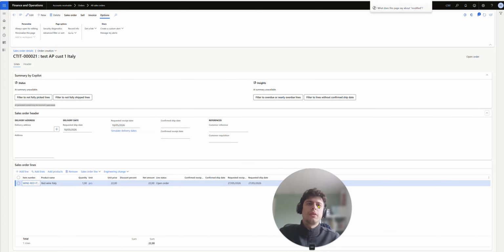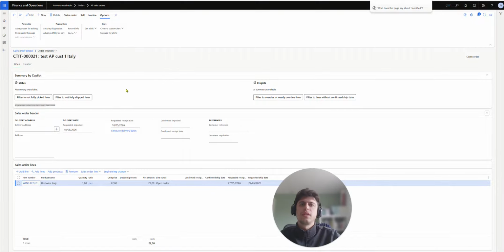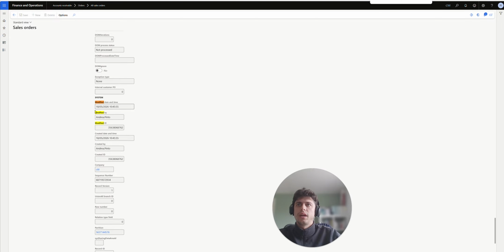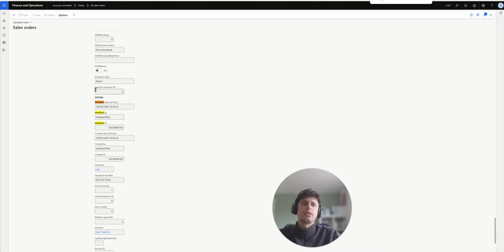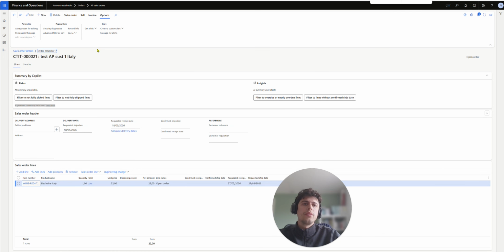❌ Don’t Use Database Log in D365 if you don't need it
Using the Database Log in Microsoft Dynamics 365 Finance & Operations without a clear purpose can impact system performance and generate unnecessary data.
In this video, I explain why you shouldn’t enable Database Log by default and when it actually makes sense to use it. While it can be useful for auditing and tracking changes, overusing it can slow down the system and make maintenance more complex.
Use it when needed, not by default.